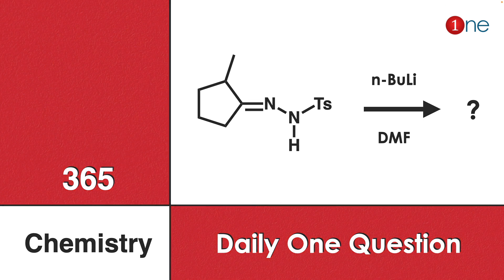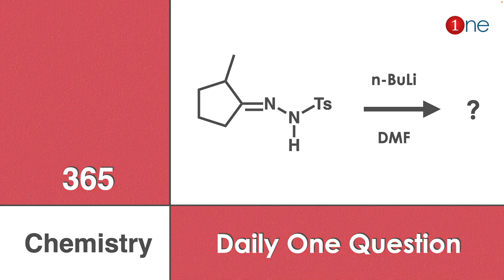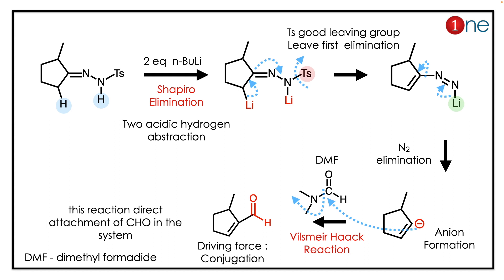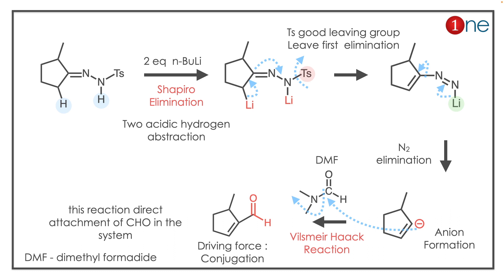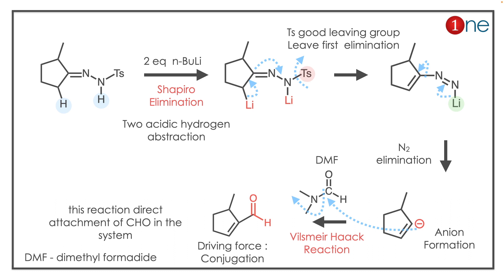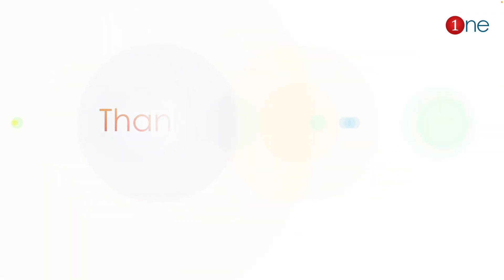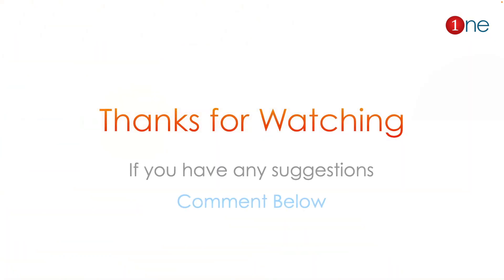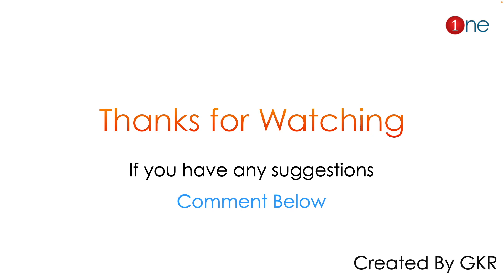Shapiro Elimination | 365 Chemistry | Problem | Question | Solved | Solution | One Chemistry